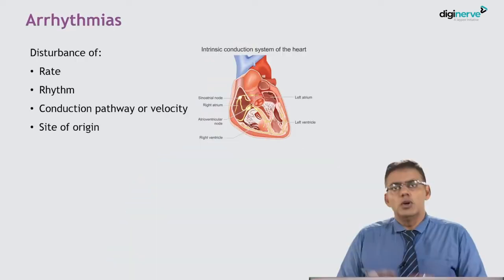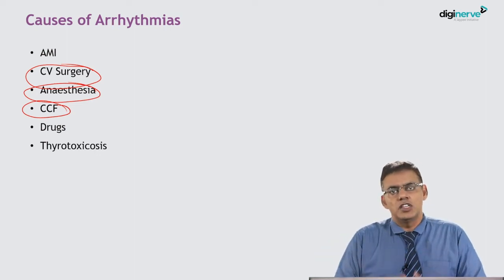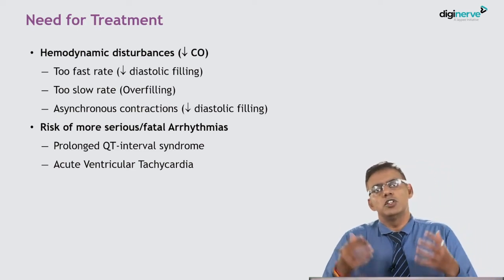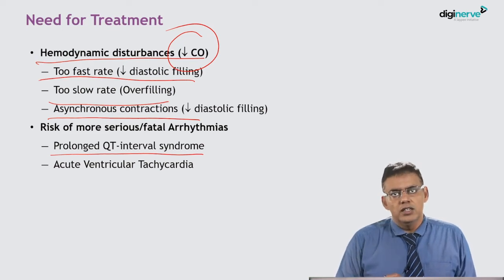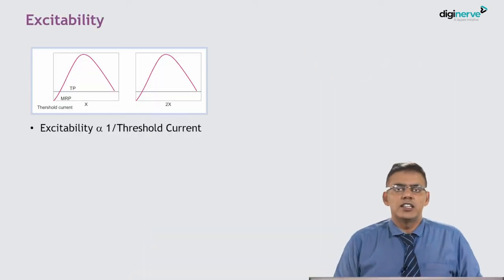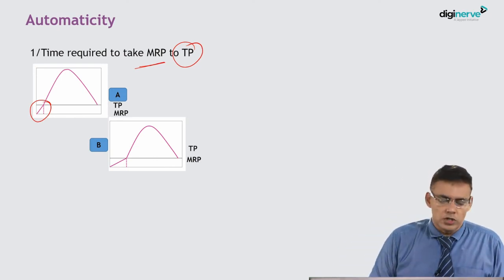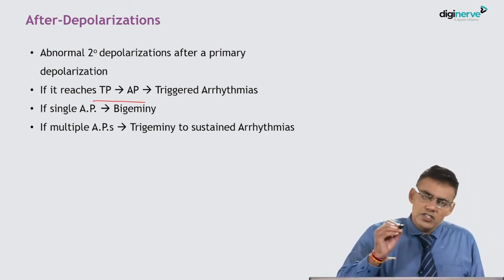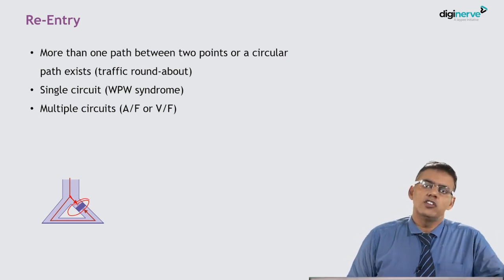Drugs Used in Cardiac Arrhythmias by Dr. Sandeep Kaushal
Learning Outcomes:

1. What is arrhythmia?
2. Causes of arrhythmias
3. What is the need for the treatment of arrhythmias?
4. Ionic basis of cardiac action potentials
5. Tachyarrhythmias mechanism
6. Abnormal pacemaker activity

Faculty:

Dr. Sandeep Kaushal
MD, MAMS, FCP (ACCP), FIMSA, MBPhS, ACME
Dean Academics, Professor and Head, Department of Pharmacology, Dayanand Medical College and Hospital, Ludhiana, Punjab

Get conceptual clarity with Pharmacology for UnderGrads course. It includes application based learning of topics as per core competencies under CBME Curriculum. It is designed with a focus on  NEET/NExT Exam.